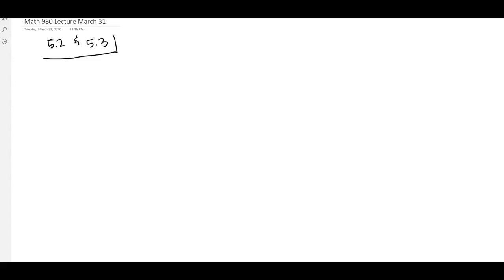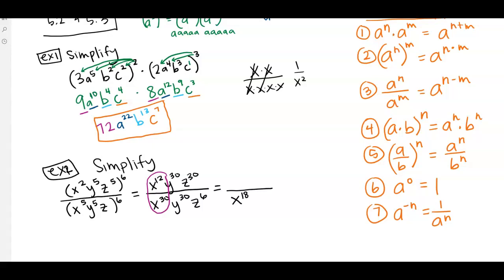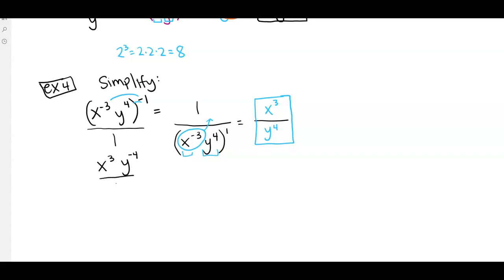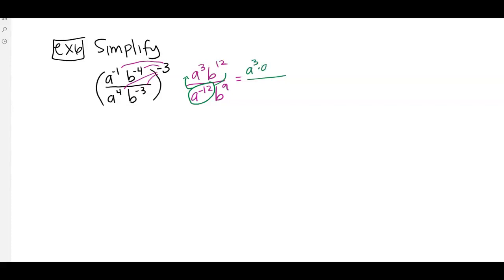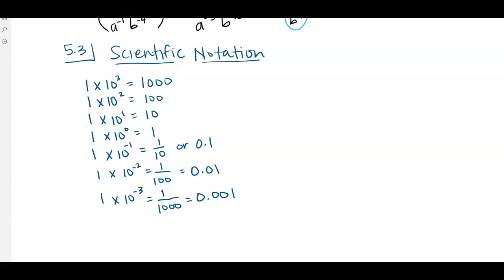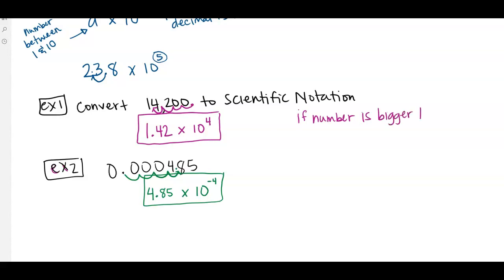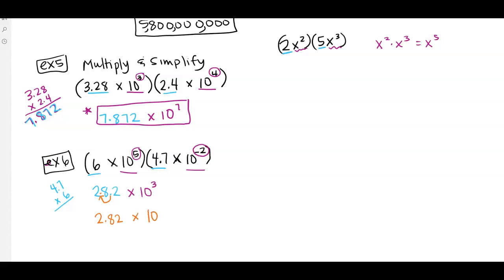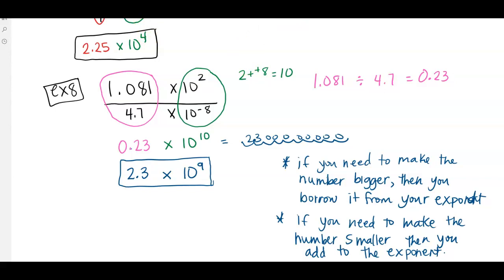Math 980 Properties of Exponents (5.2) & Scientific Notation (5.3)